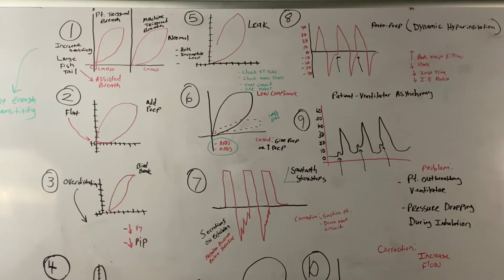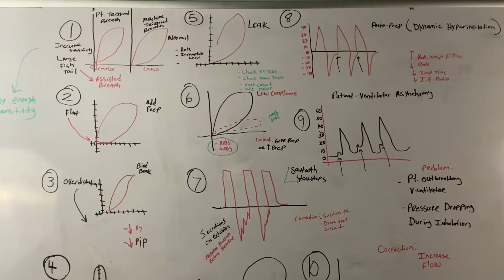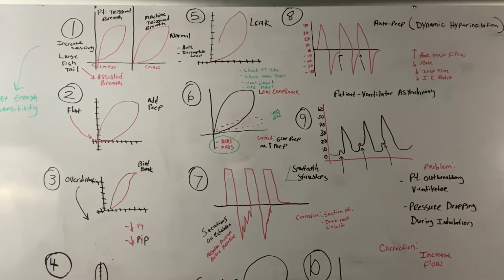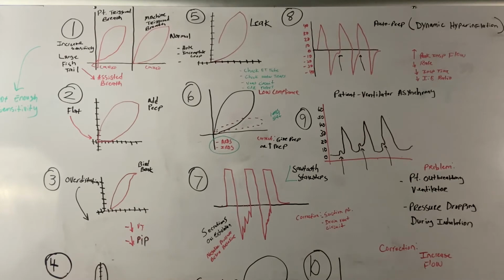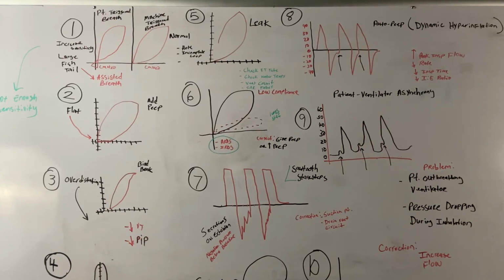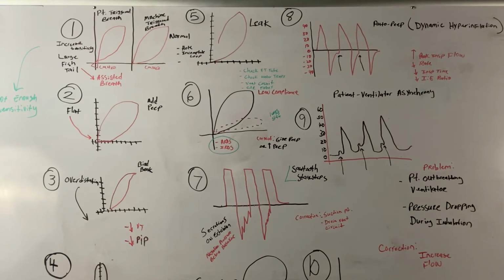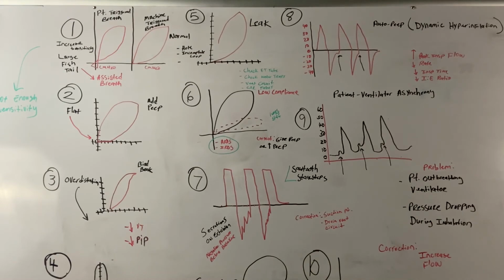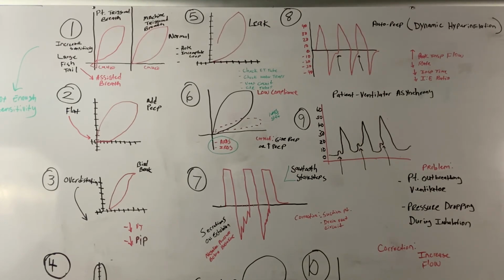Ventilator Graphics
Hey guys , I’m new on YouTube but I love Respiratory Therapy and if you have not pass the TMC exam you are in the right place. I’m 63 years and I just passed both exam .